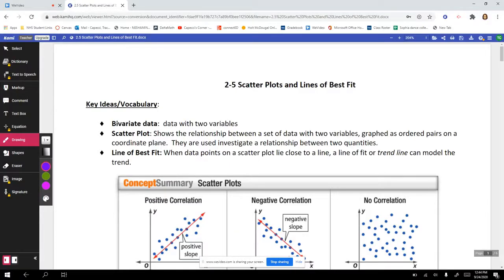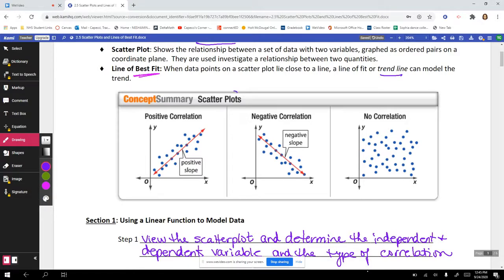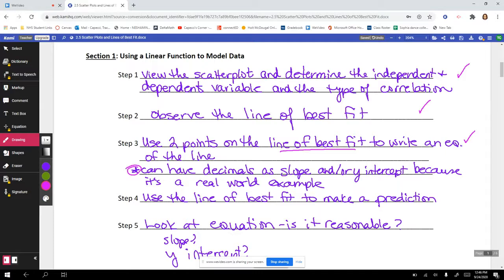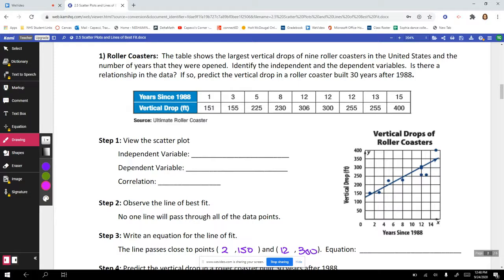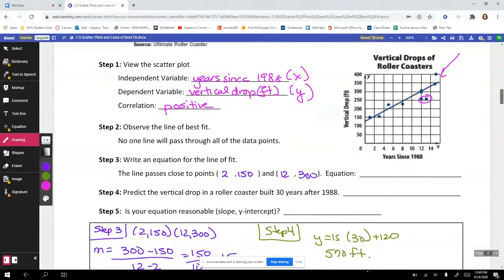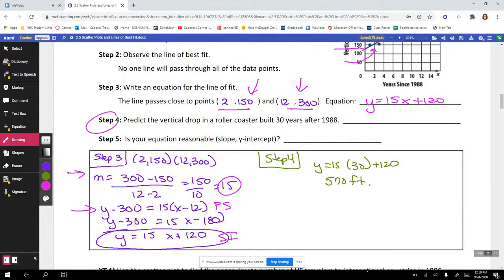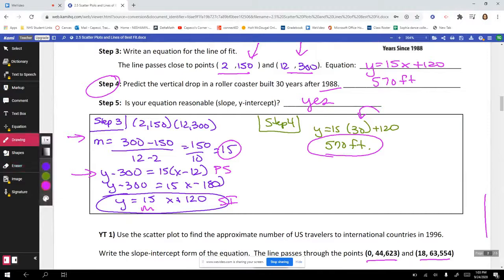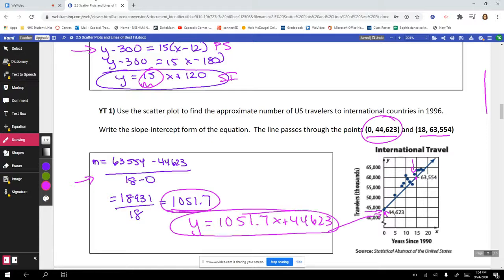Scatter Plot and Lines of Best Fit